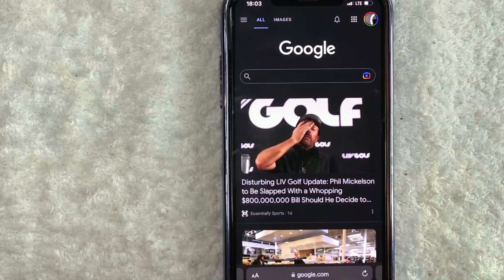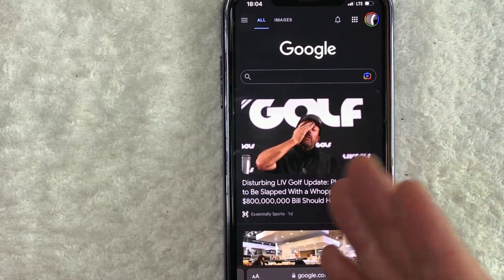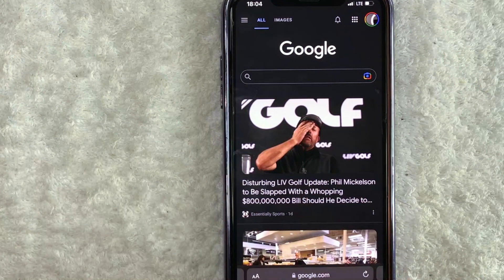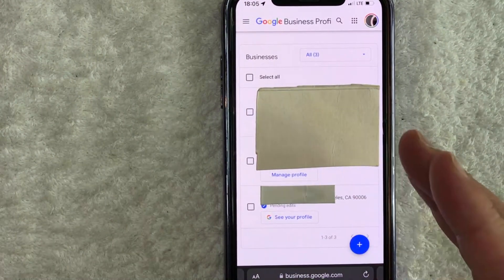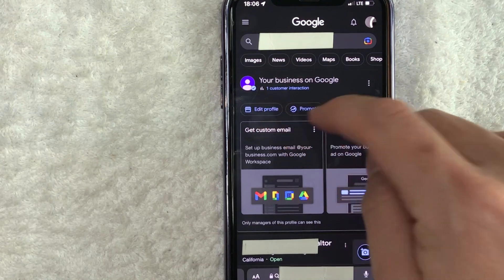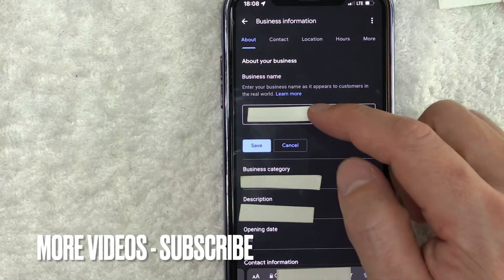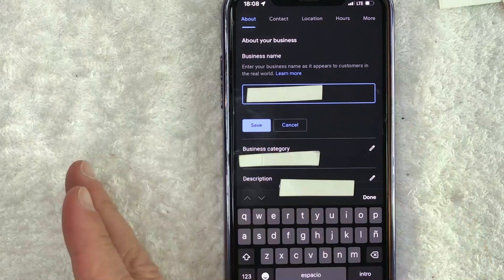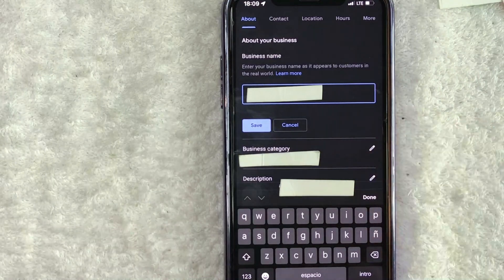✅ How To Change Business Name On Google 🔴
About This Video:

Google is an American multinational technology company focusing on online advertising, search engine technology, cloud computing, computer software, quantum computing, e-commerce, artificial intelligence, and consumer electronics. It has been referred to as "the most powerful company in the world" and one of the world's most valuable brands due to its market dominance, data collection, and technological advantages in the area of artificial intelligence. Its parent company Alphabet is considered one of the Big Five American information technology companies, alongside Amazon, Apple, Meta, and Microsoft.